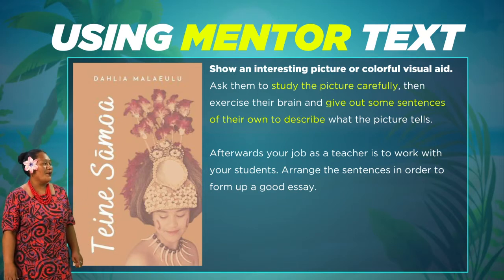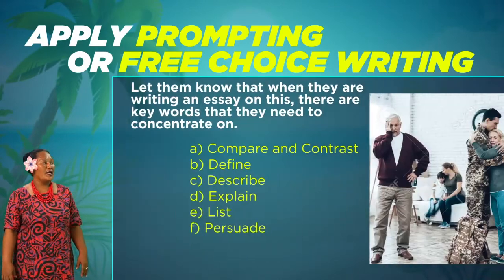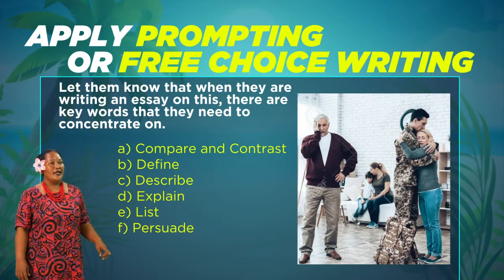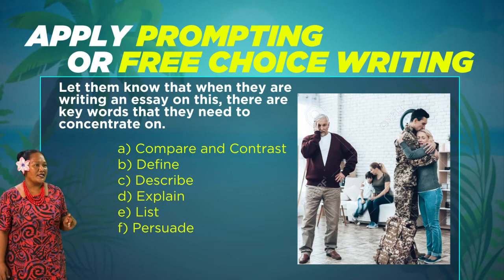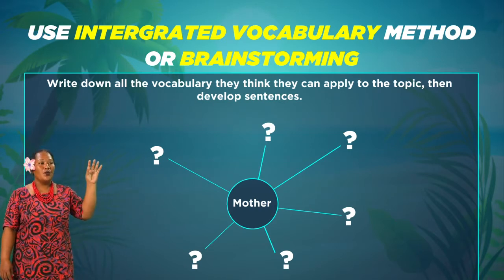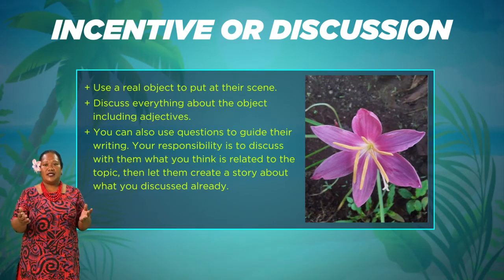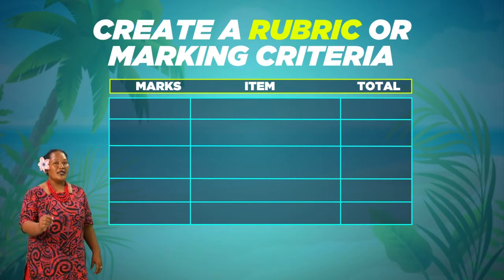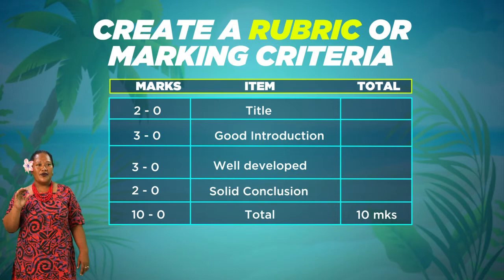English - Essay Writing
By Teuila Faletolu